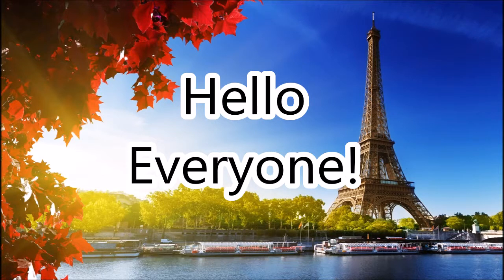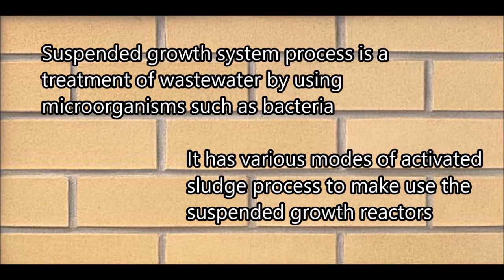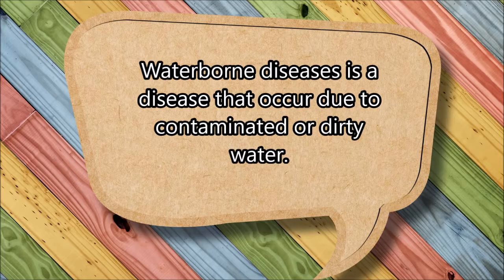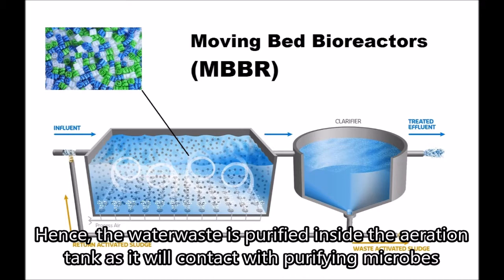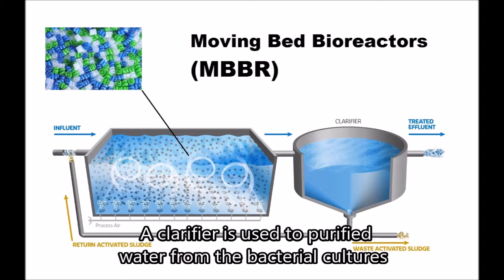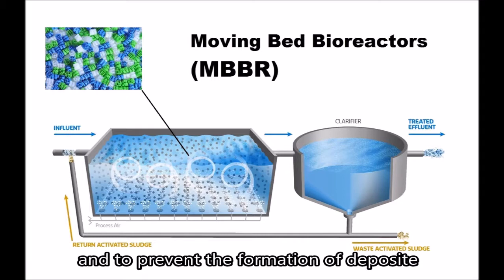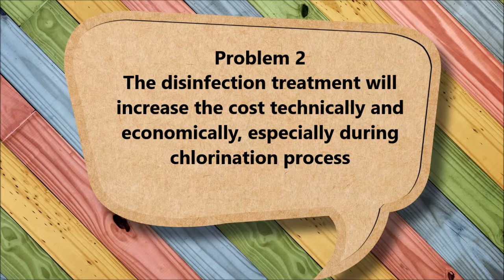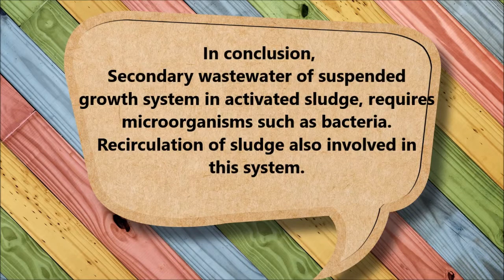GROUP 4 :SUSPENDED GROWTH SYSTEM IN ACTIVATED SLUDGE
SECONDARY TREATMENT OF WASTEWATER:SUSPENDED GROWTH SYSTEM IN ACTIVATED SLUDGE

 PREPARED BY:
Biotechnology Student, UNIMAS
Script Writer
NUR AFIIQAH BINTI TAIB (50742)
NUR ALISA BINTI KAMARUDIN (50747)
NUR AMIRAH ASYIQIN BINTI ZAIHURI (50750)

Narrator
NORSHAZIRA BINTI KADRI (50736)
NUR FAZLIN AKMAL BINTI MUHAMMAD FAIZAL (50782)

Video Editor
NUR FAQIHAH BINTI MOHD FAUZI (50770)
NUR AMANI KHALISA BINTI RAHMAT (53085)

We would like to thanks our gorgeous lecturer
 DR NUR ASHIKIN BINTI SUHAILI